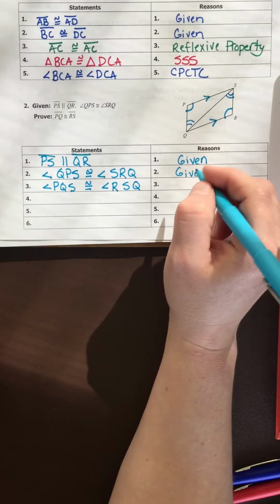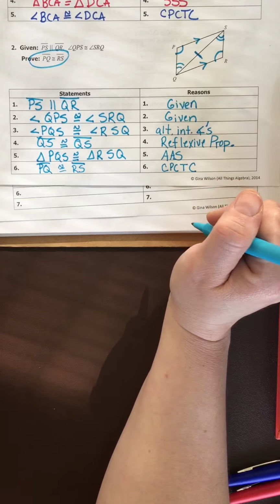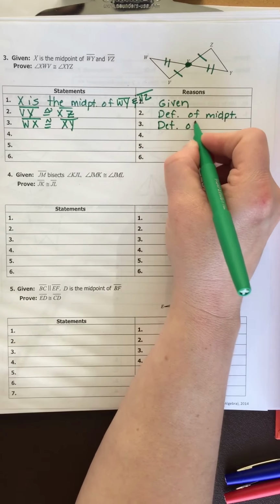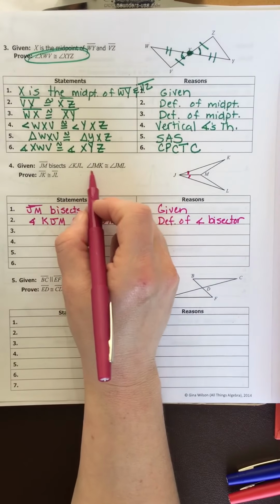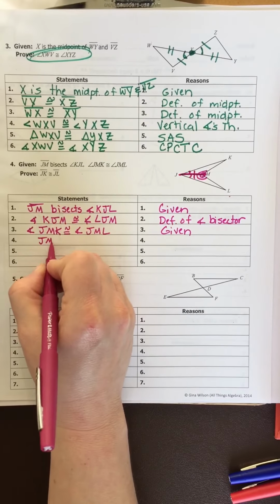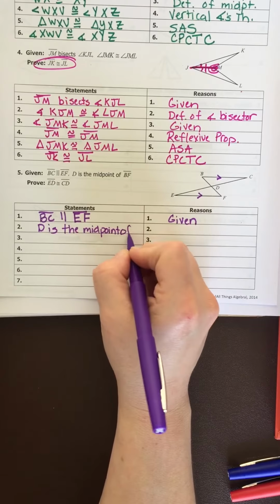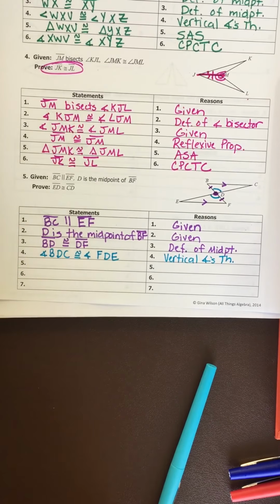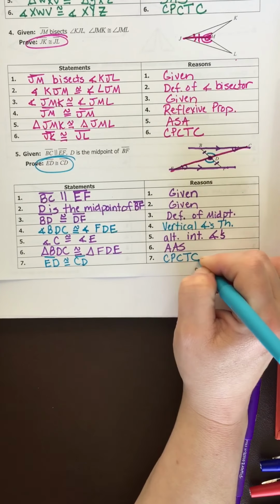Proofs with CPCTC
Examples of Proofs using CPCTC